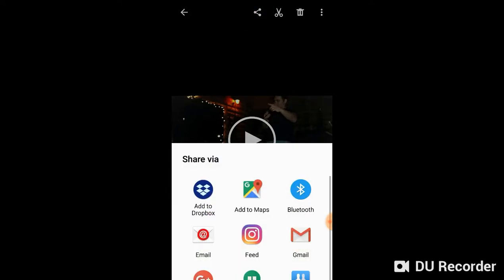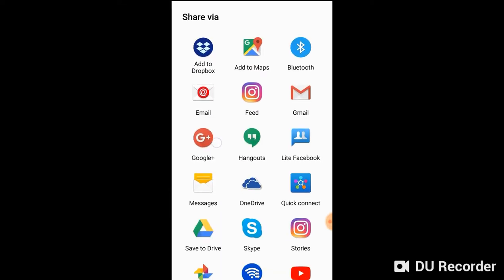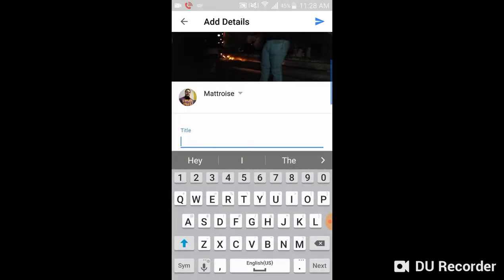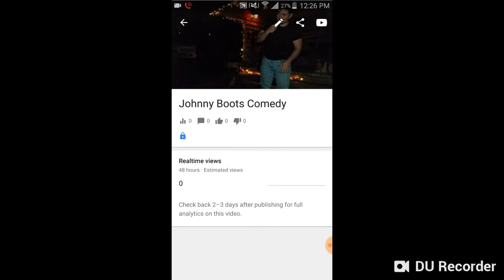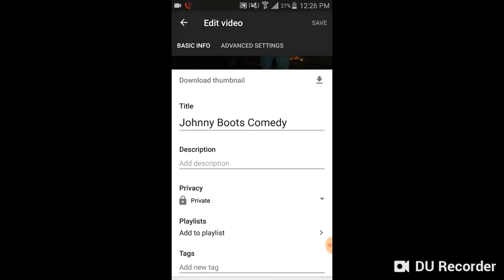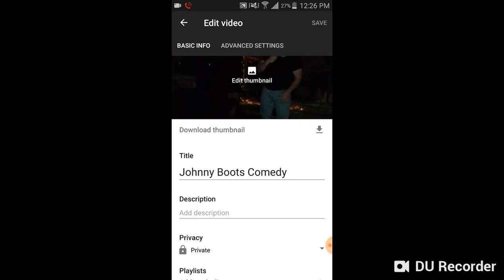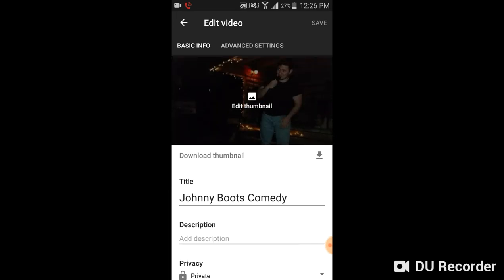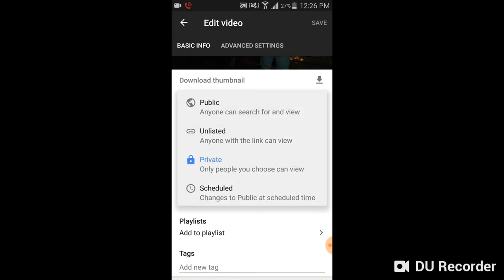How To Use Your Smartphone to Upload Videos To YouTube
Check out my Tutorial on how to upload a video onto YouTube from your smartphone.